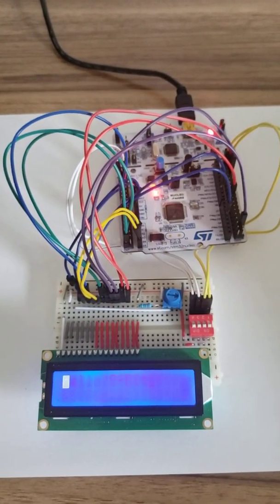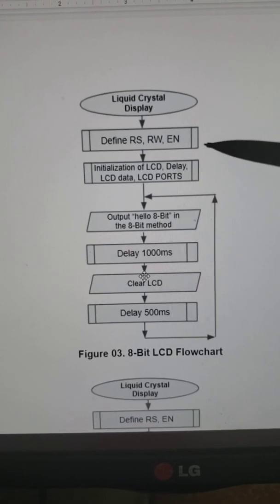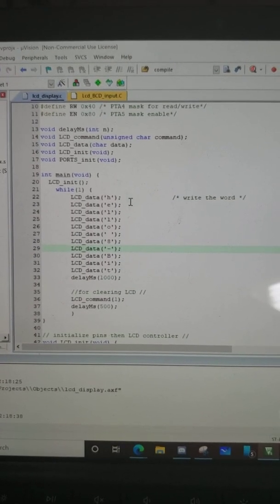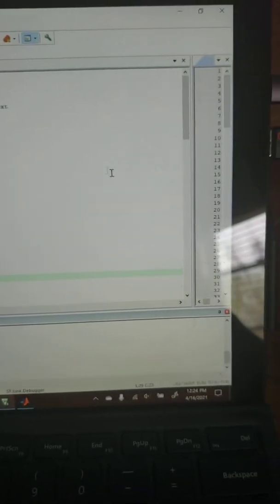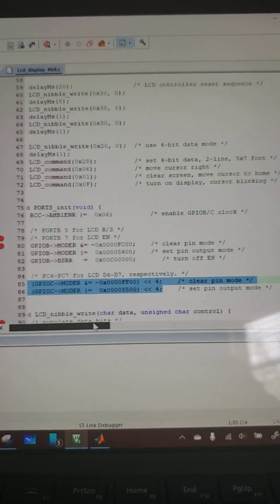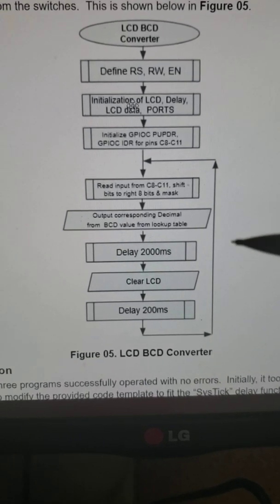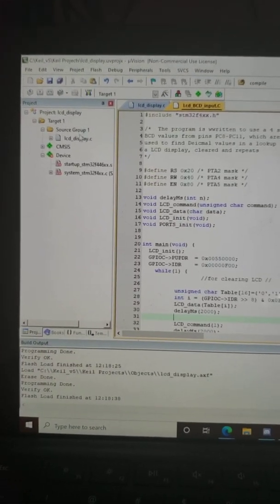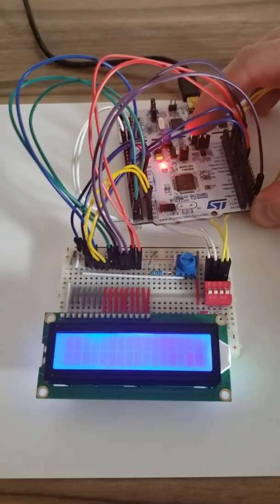LCD Display- STM32F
performs 8-bit "hello" on LCD
performs 4-bit "hello" on LCD
performs 8-bit BCD to decimal conversion and
outputs decimal value on LCD display